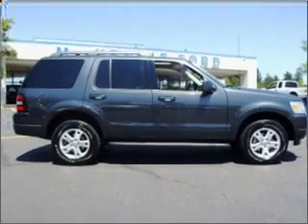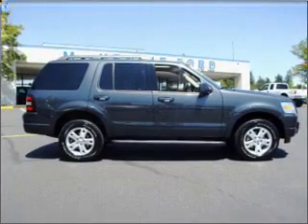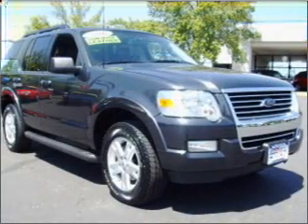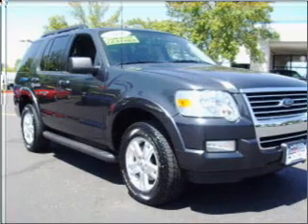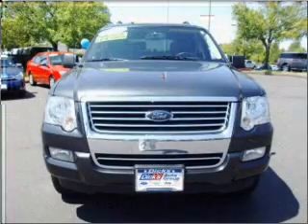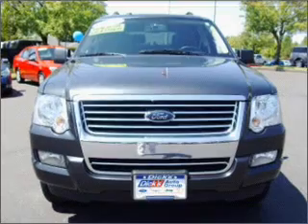2010 Ford Explorer - Hillsboro OR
Year: 2010
Make: Ford
Model: Explorer
Engine: 4.0 liter 6 cylinder 12 valve
Transmission: Automatic
Exterior: Dark Charcoal
Miles: 14303

Dick's Auto